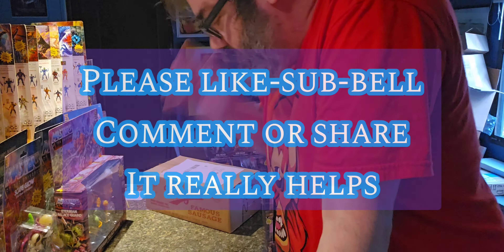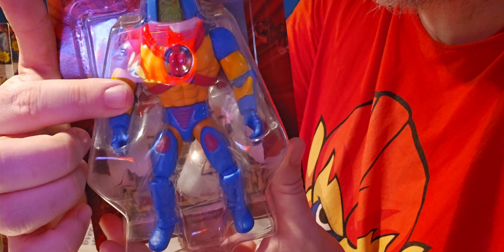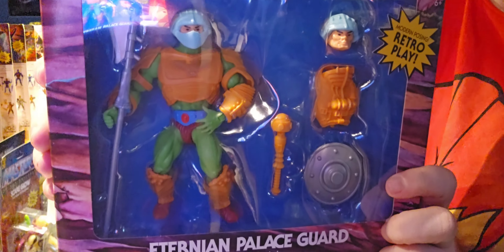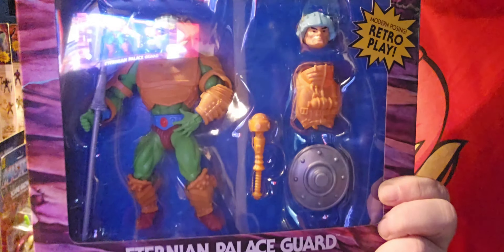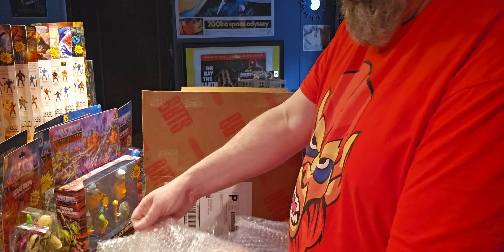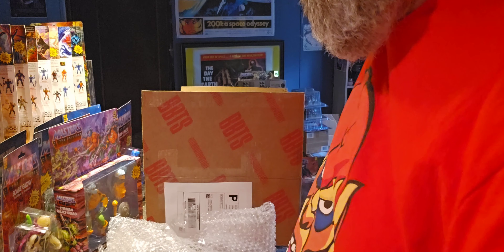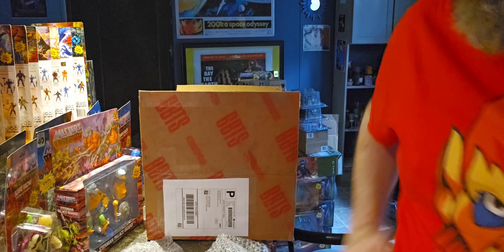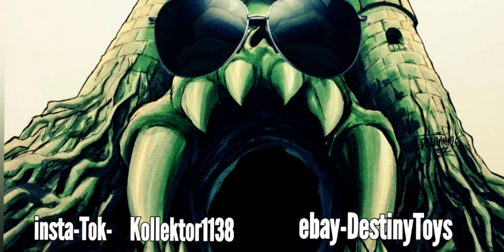Destiny Toys motu traded some figures with a friend I met on Facebook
got a couple boxes. one was a surprise from a face book friend. good trade!